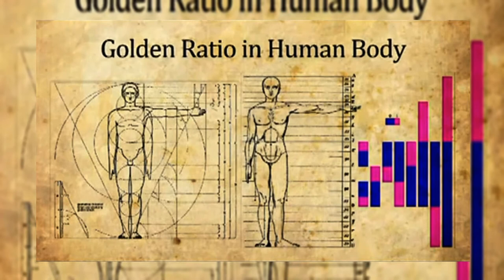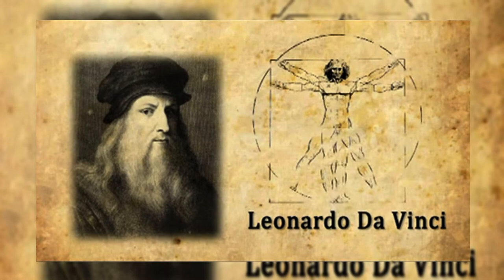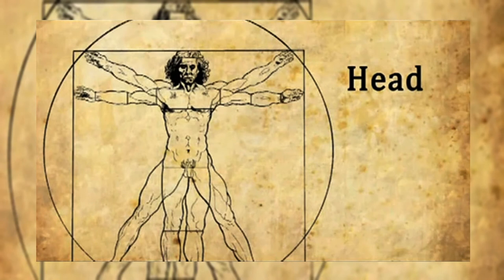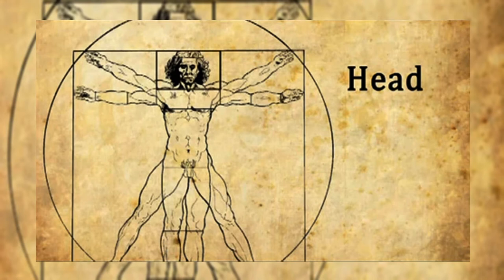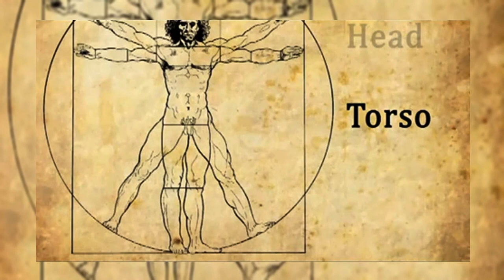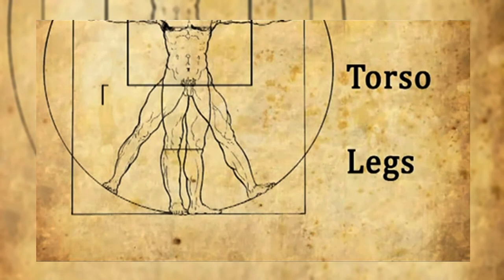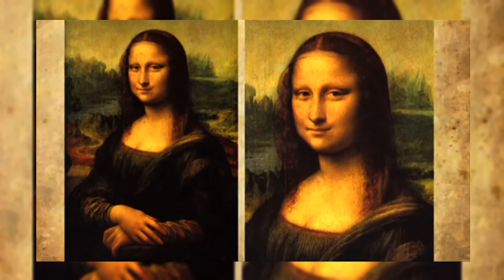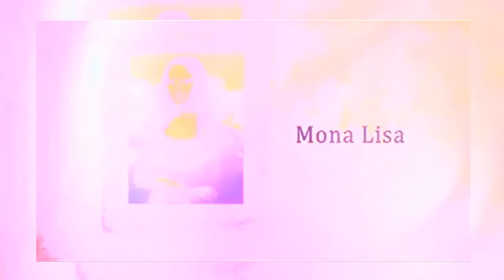Mathematics in the Art of Leonardo da Vinci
Leonardo da Vinci may be best known for his painting and artistic works, but he considered himself more a scientist than an artist. He saw everything through the eyes of mathematics...including his drawings and paintings.

Throughout his life, Leonardo used mathematical principles in his greatest works of art and applied artistic skills to his incredible scientific inventions. His work illustrates that art and science are not diverging paths, but work hand-in-hand, intertwining to create beautiful, brilliant masterpieces.

In this video we will discuss over:--
Mona Lisa and the Golden Ratio
Vitruvian Man

If you liked our content and want me to continue then do support me